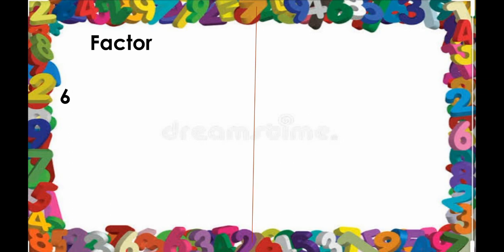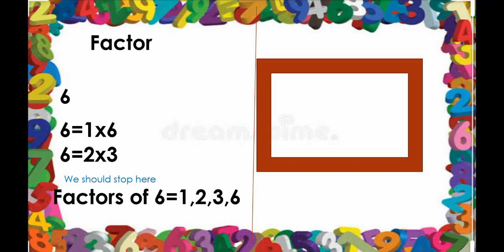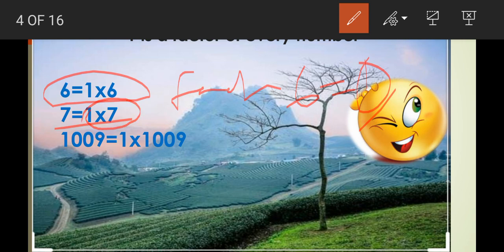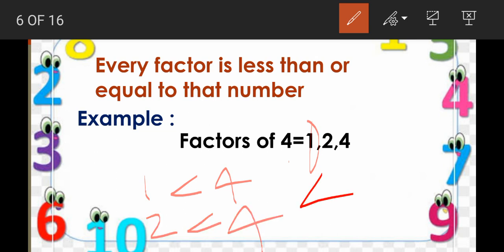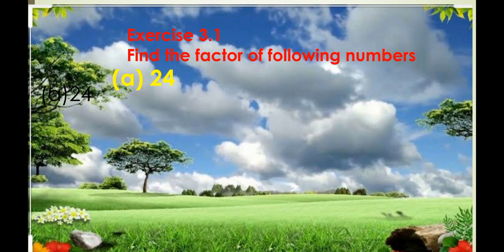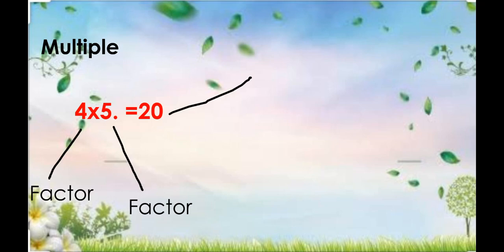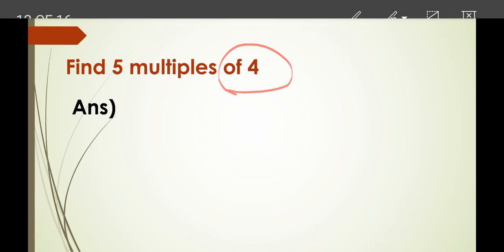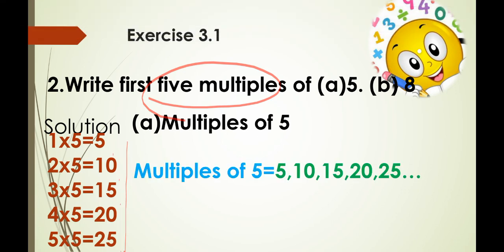Cbse class6 playing with numbers